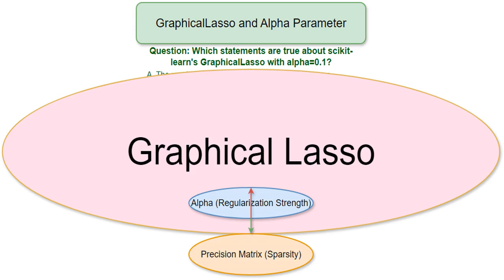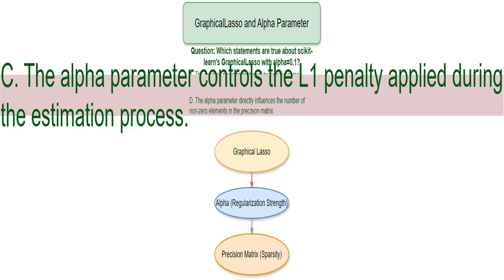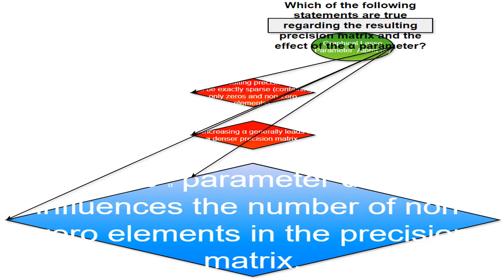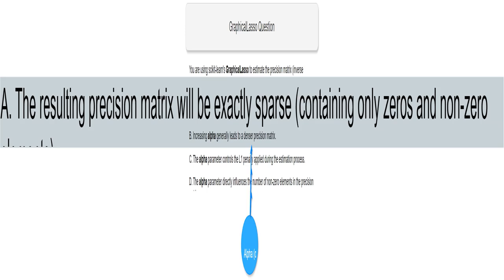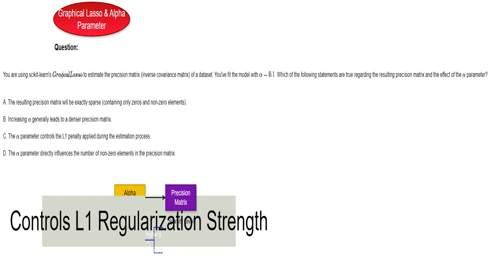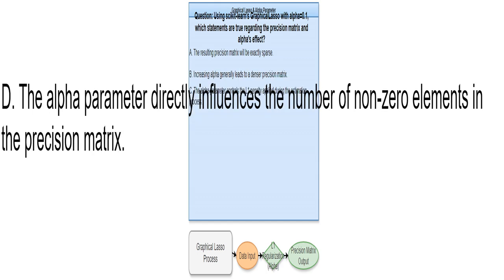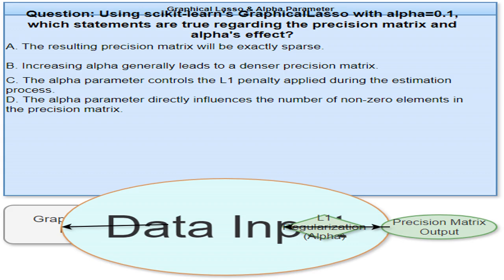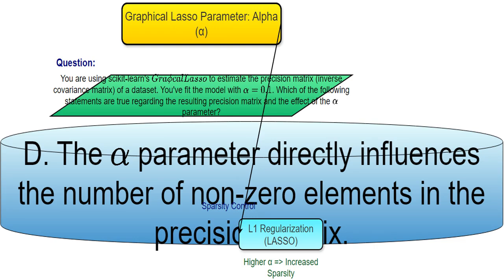Sklearn covariance GraphicalLasso